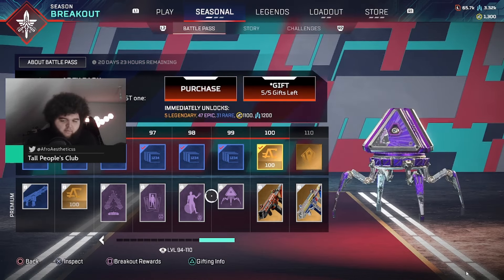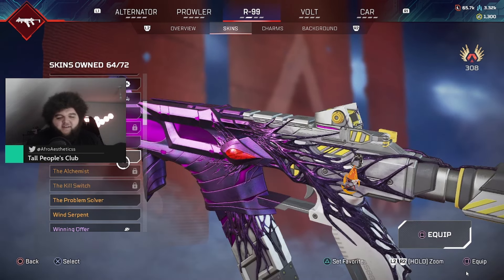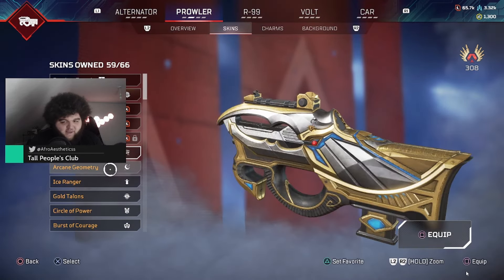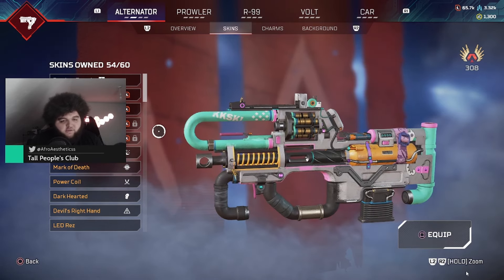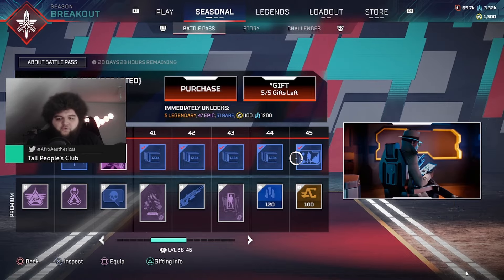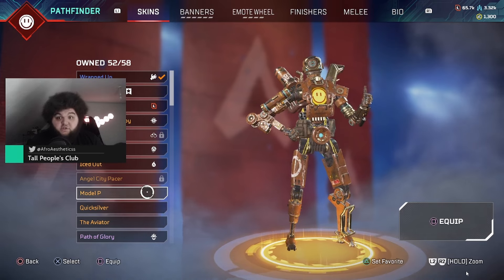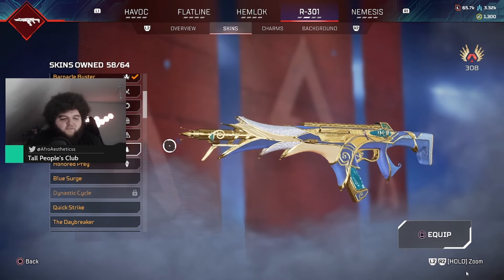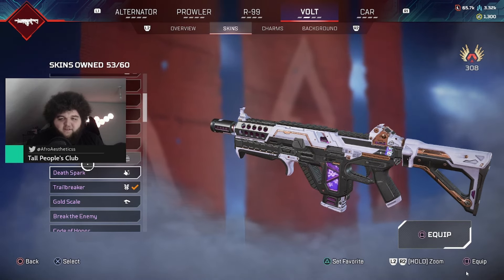More glitches in Apex Legends update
Another week another glitch